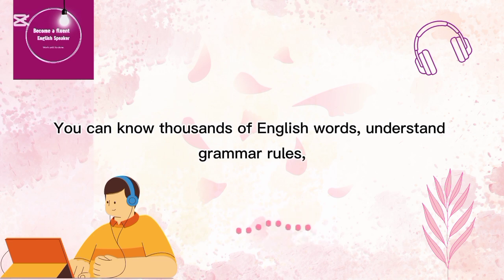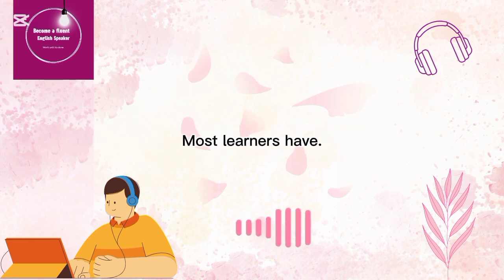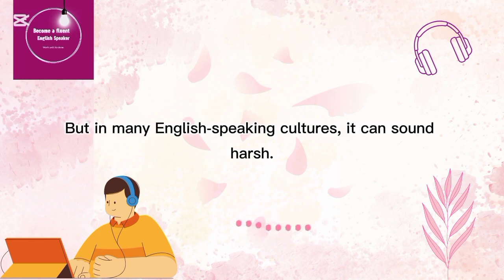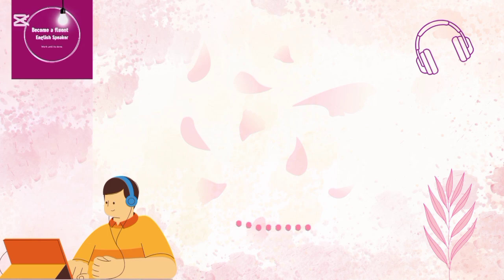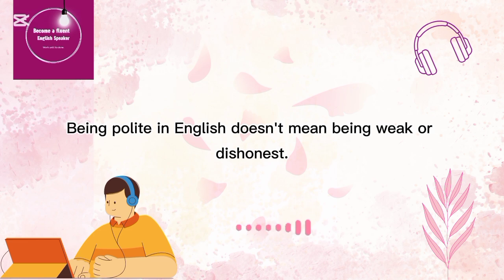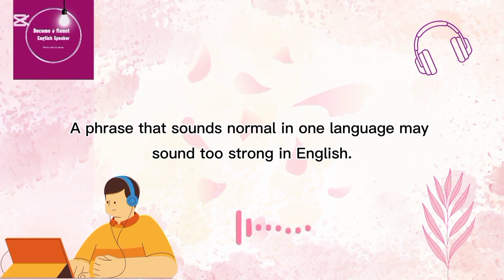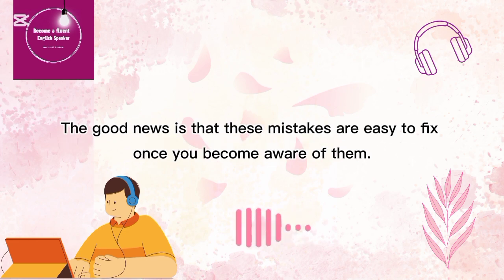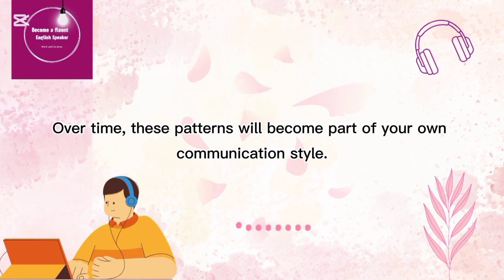5 English Mistakes That Make You Sound Rude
Have you ever worried that you might sound rude in English without realizing it? Many English learners make small communication mistakes that are grammatically correct but can sound impolite, cold, or too direct in real conversations. In today's English listening podcast, you'll discover 5 common English mistakes that can make you sound rude without knowing it—and learn natural alternatives that fluent speakers use every day. Improve your communication skills, sound more polite, and speak English with greater confidence.